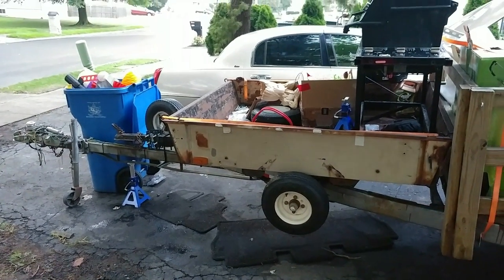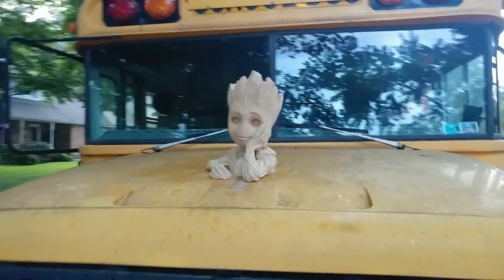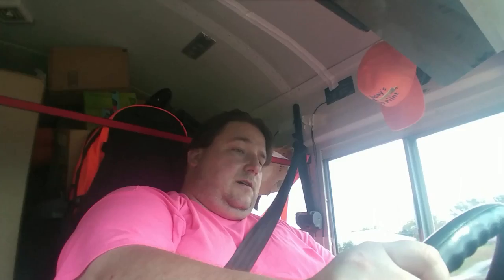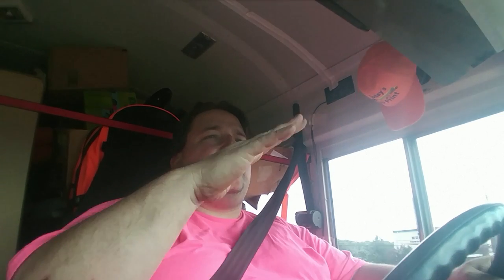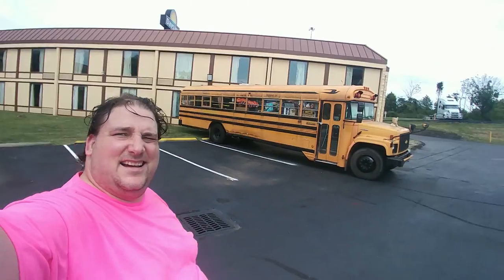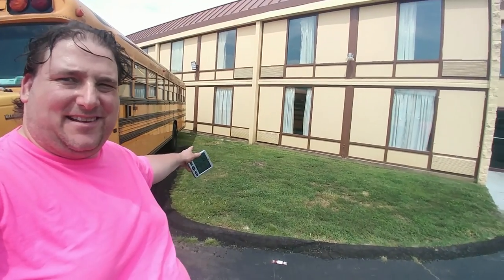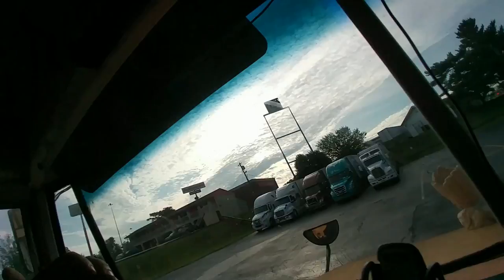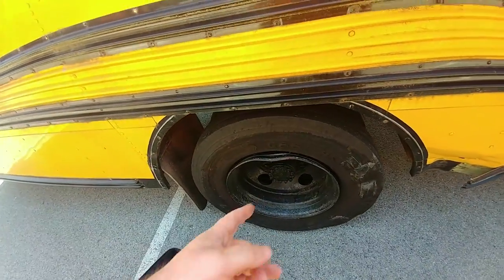The Insane Migration West Part 1of4 T3DP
The Insane Migration West

Support Me?

Filament
Amazon Filament Favorites

Saintsmart Filament